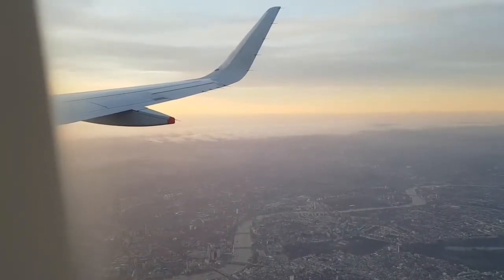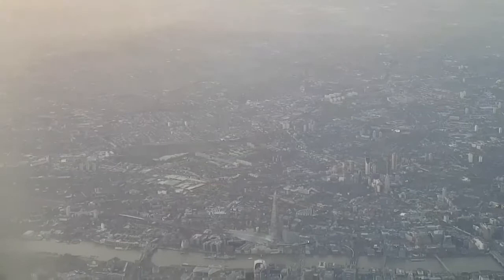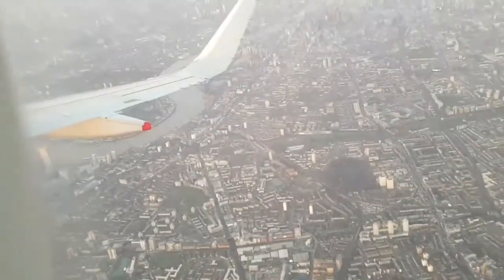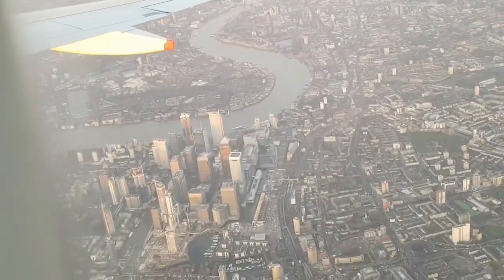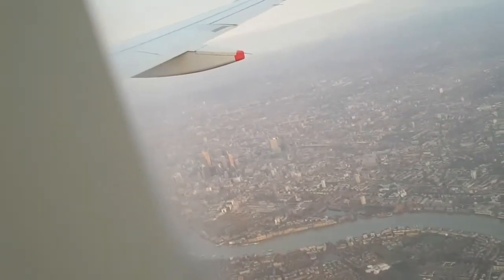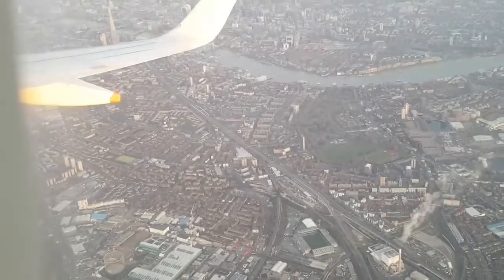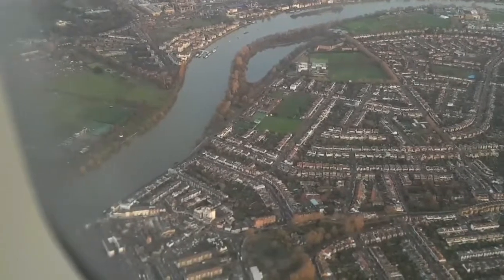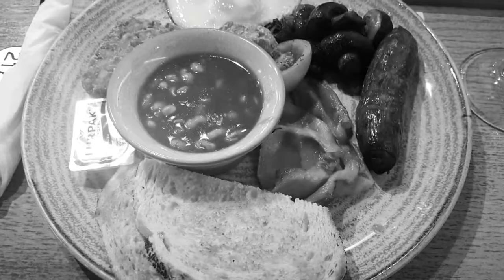Lonely Traveler Productions Trip to England Day 2 Part 2 The Landing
Fantastic views over the city of London